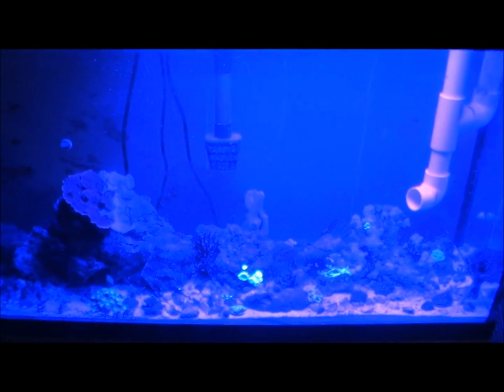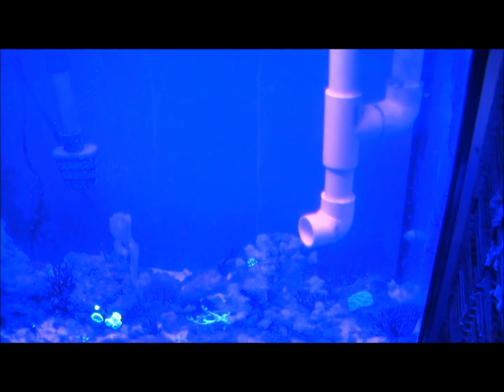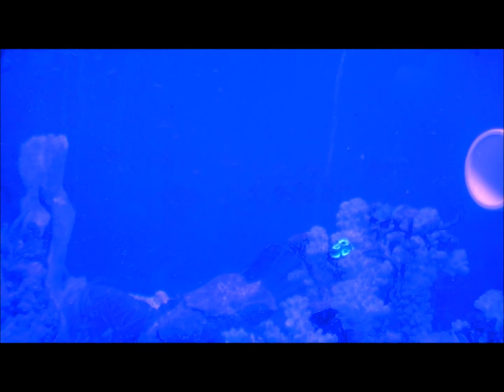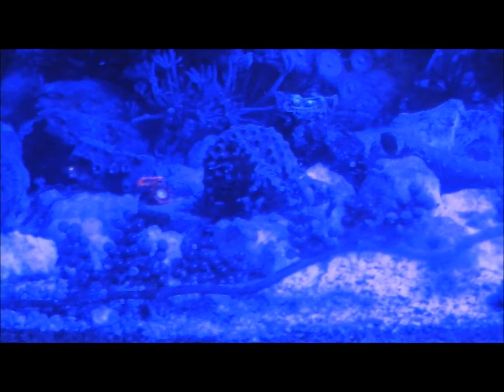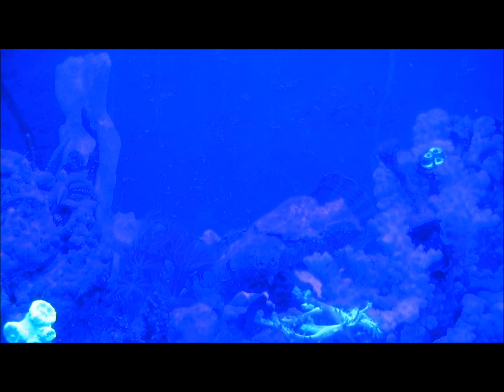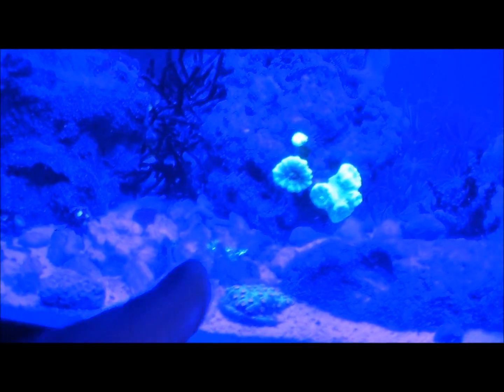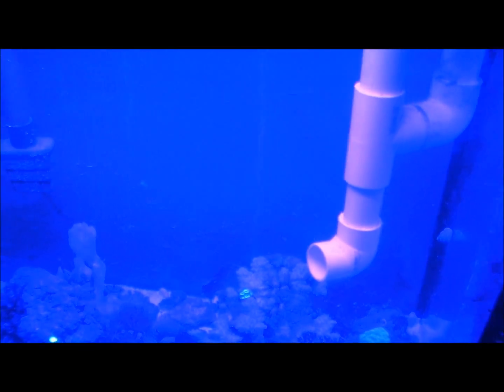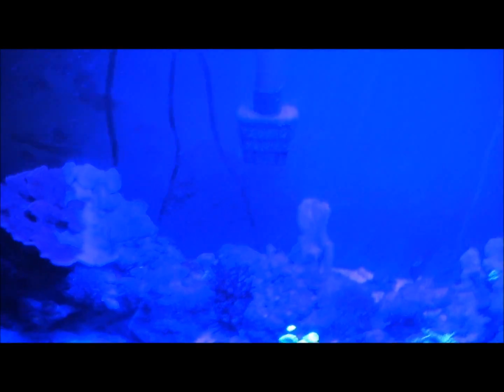New Evolution 200W LED light over The Living Room Aquarium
This is more of a personal record for me so I can track the progress of stuff as I go along. My experiment is to see if by changing the pulse rates ( Cycles / Hz ) of the power feeding the LED's can I come up with fast grow lights for corals and / or which pulse rates are beneficial to healing injured corals.. Early in the video I had called my phase inverter a power inverter - listen to what I mean not what I say